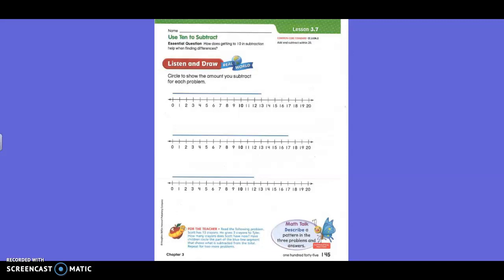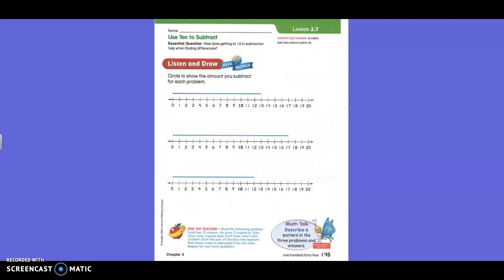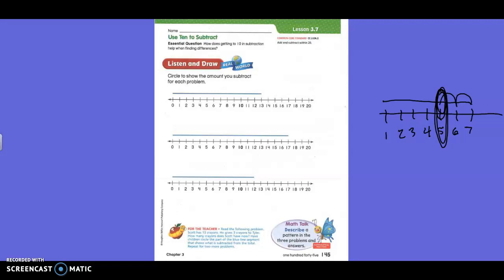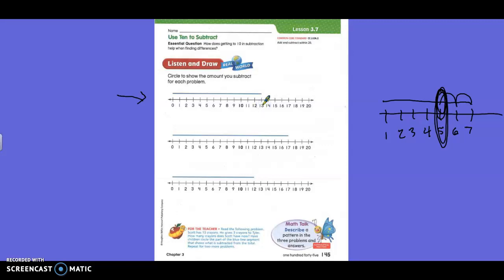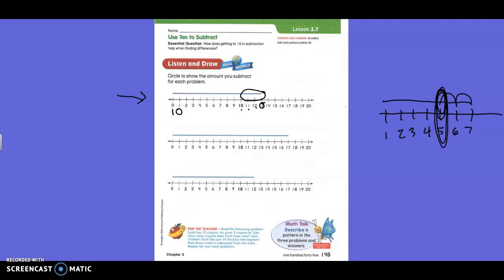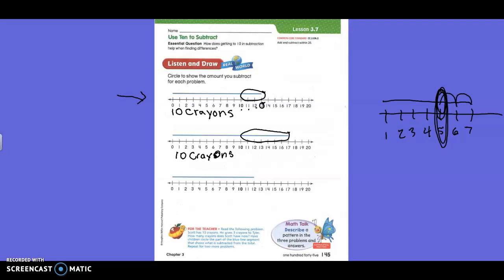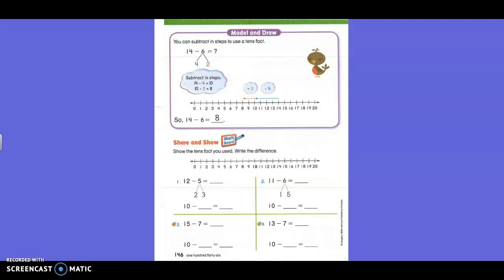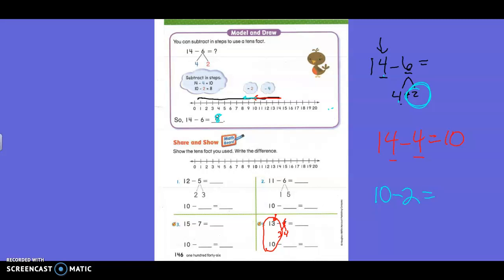3.7 Use Ten to Subtract (2nd